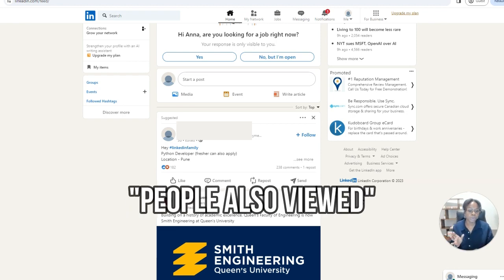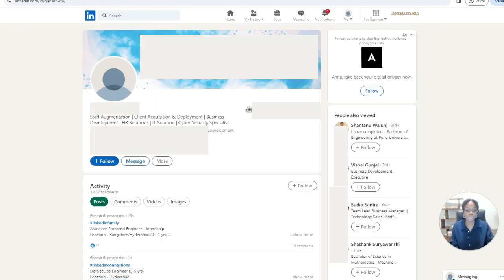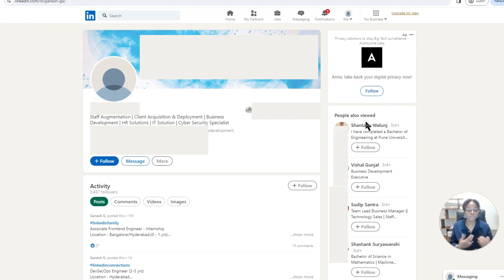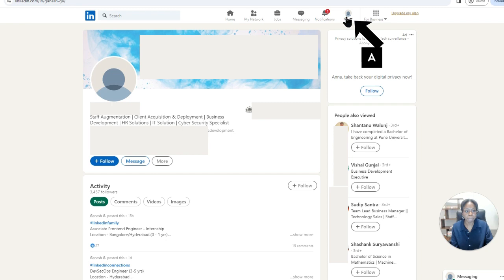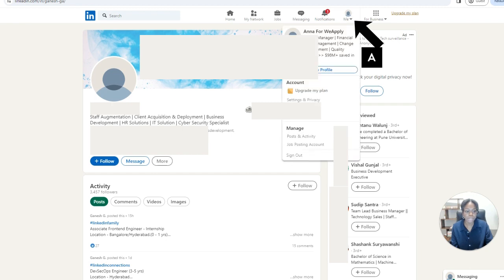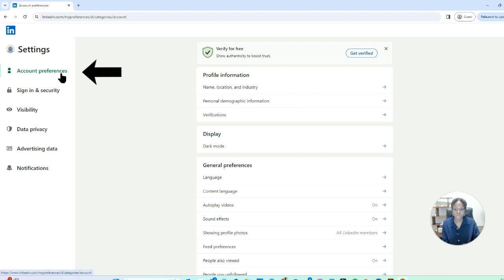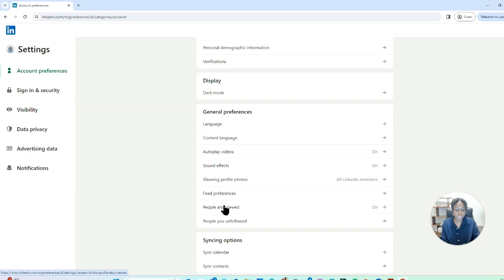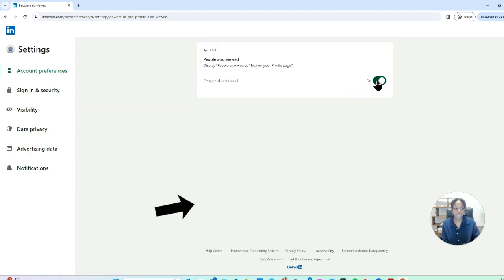LinkedIn profile setting change you need to make NOW!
Changing your LinkedIn Profile Setting to remove "People also viewed" is a must if you don't want to send your competitors to hiring manager.

↠↠FREE RESOURCES ↞↞
50 Questions to Spark Better Career Conversations to Attract & Retain Talent
Reinventing Your Career Masterclass for Career Changers: